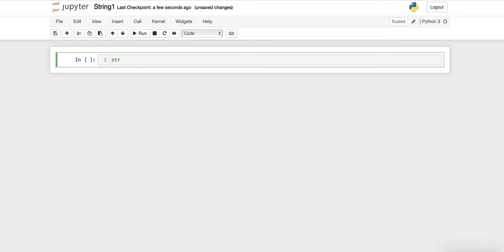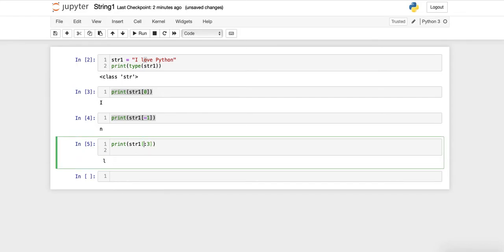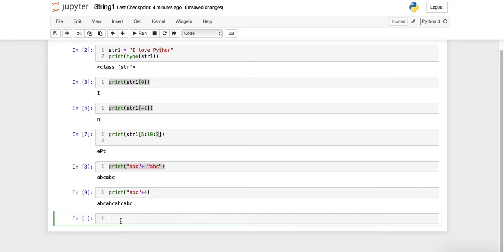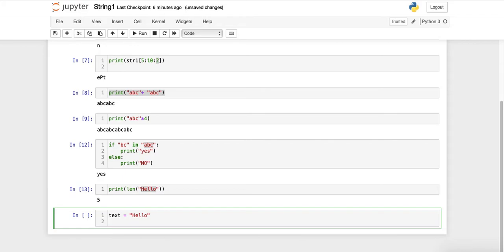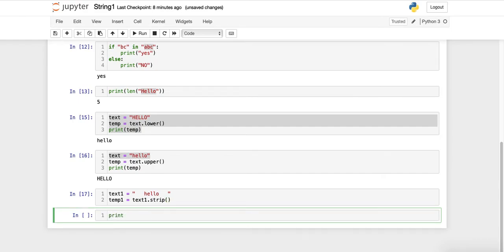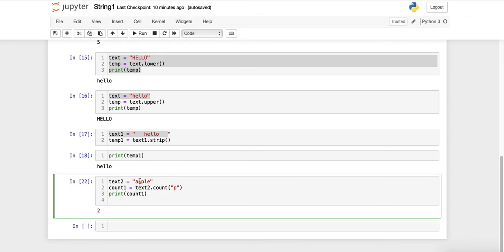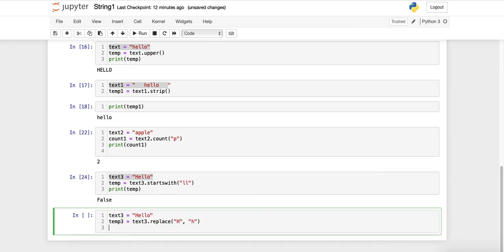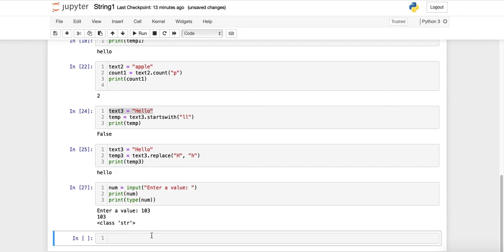All the IMPORTANT things you need to learn about Strings in Python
This video covers a handful number of important concepts and methods which are quite necessary to have a good foundation on strings in python. Please give your opinions on how can I improve these videos. THANKS